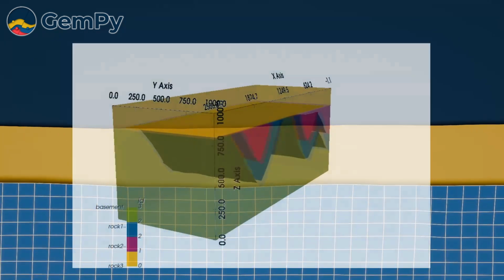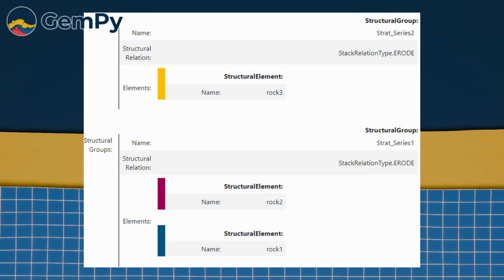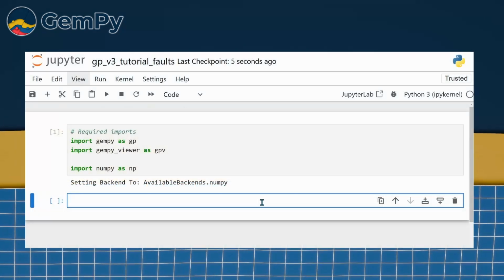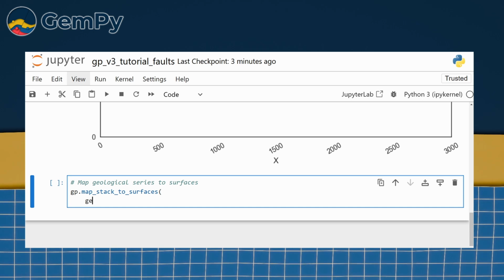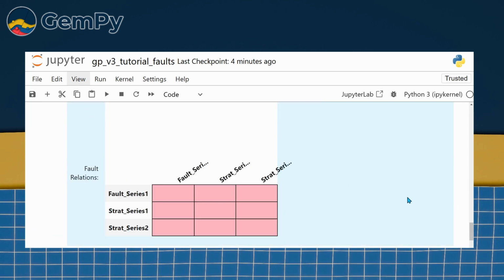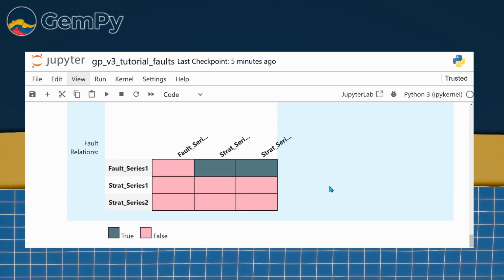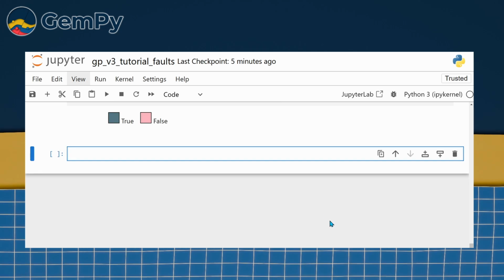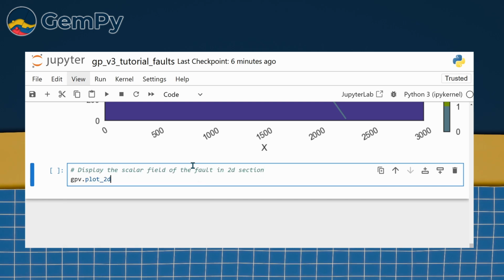Gempy v3 - Tutorial 08 - Faults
In this video, we take the next step in geological modeling with GemPy by introducing faults. Expanding on previous tutorials, we show how to define, structure, and compute faults using the same input format as rock units.

*We cover:*

- Defining faults with surface points, orientations, and names.
- Loading fault data and structuring geological elements correctly.
- Setting fault behavior with gp.set_is_fault() and adjusting the fault relation matrix.
- How Universal Co-Kriging computes faults using scalar fields and automatic drift functions.
- Visualizing fault-induced offsets in 2D and 3D.

This video tutorial lays the foundation for fault modeling in GemPy.

*Useful Links:*

📚 *Key References:*

de la Varga, M., Schaaf, A., and Wellmann, F. (2019). GemPy 1.0: open-source stochastic geological modeling and inversion. Geosci. Model Dev., 12, 1–32.

Wellmann, F., & Caumon, G. (2018). 3-D Structural geological models: Concepts, methods, and uncertainties. Advances in Geophysics, 59, 1–121.

Calcagno, P., Chilès, J. P., Courrioux, G., & Guillen, A. (2008). Geological modelling from field data and geological knowledge: Part I. Modelling method coupling 3D potential-field interpolation and geological rules. Physics of the Earth and Planetary Interiors, 171(1–4), 147–157.

Lajaunie, C., Courrioux, G., & Manuel, L. (1997). Foliation fields and 3D cartography in geology: principles of a method based on potential interpolation. Mathematical Geology, 29(4), 571–584.